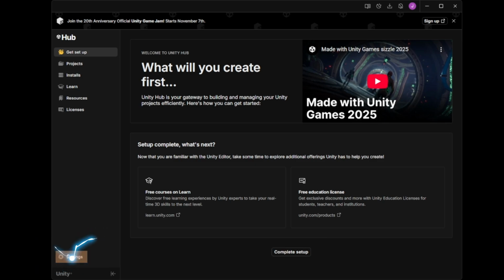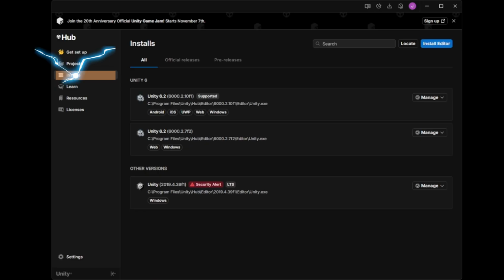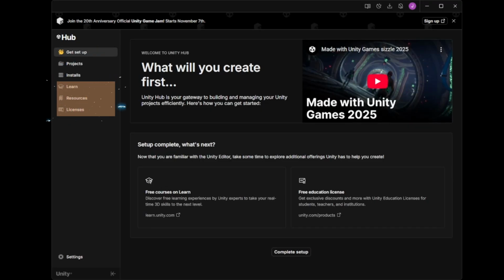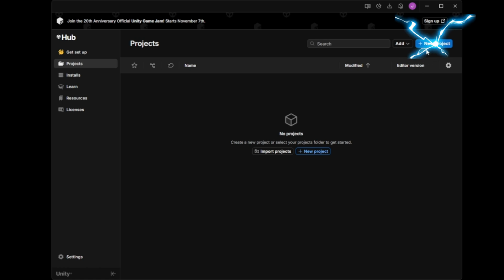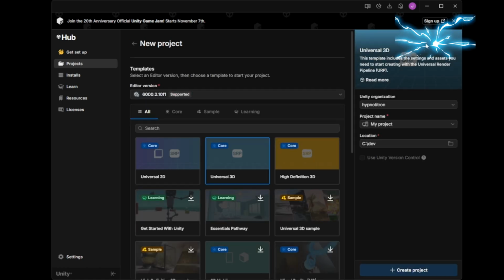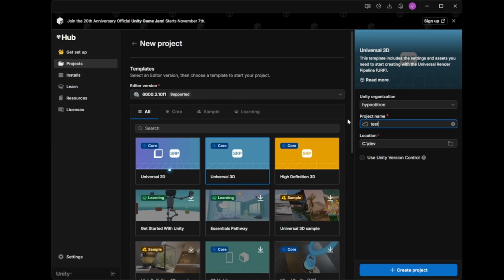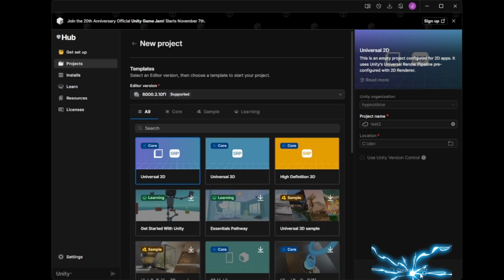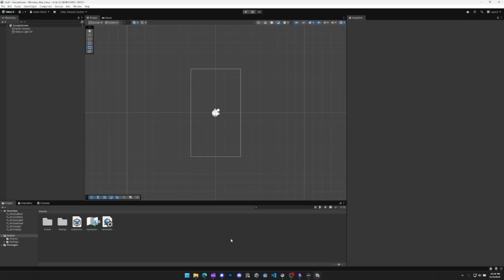Unity for Absolute Beginners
This video is the first in a series on making your first game.